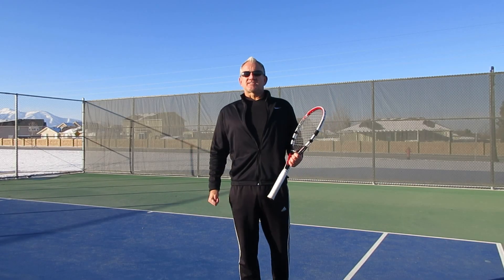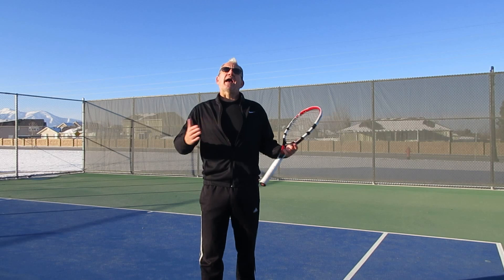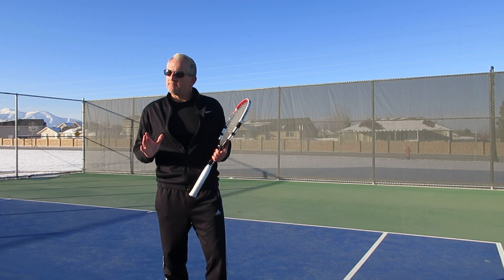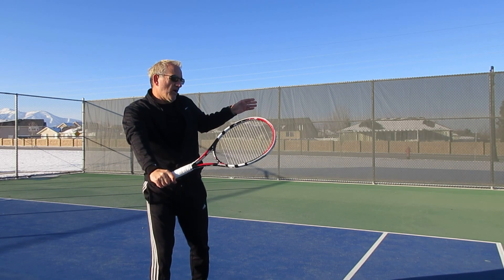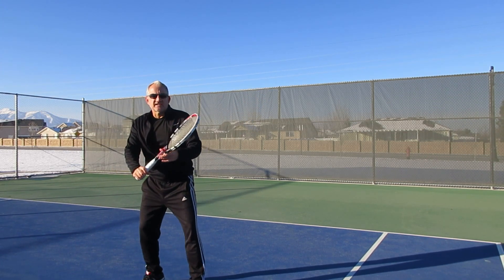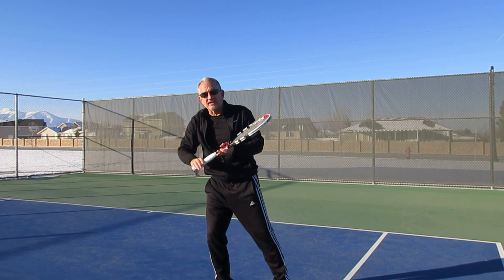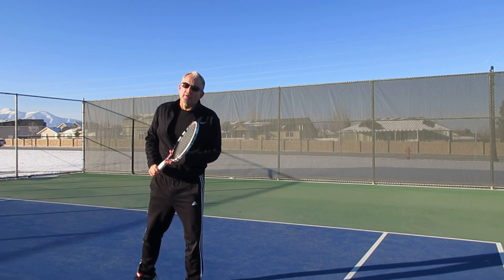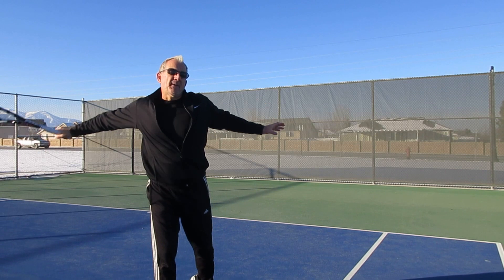Tennis Lesson.- ATP Pro Technique - Backhand Slice - Power Secrets of the Pros - Insight Tennis